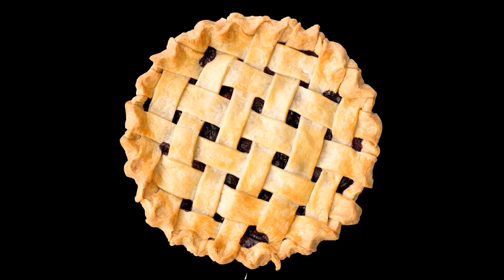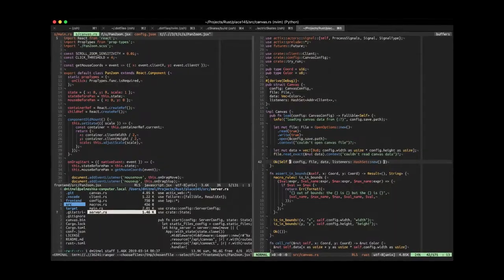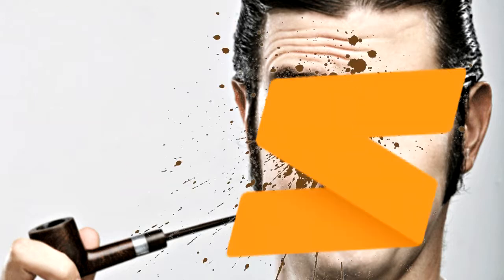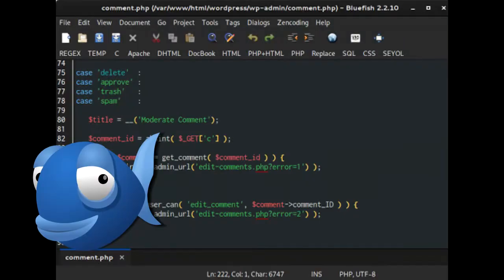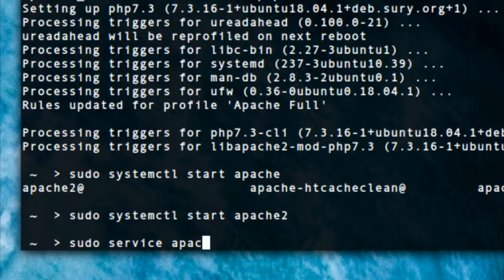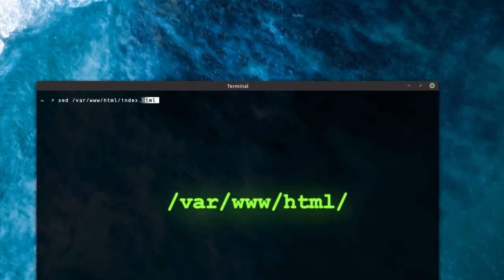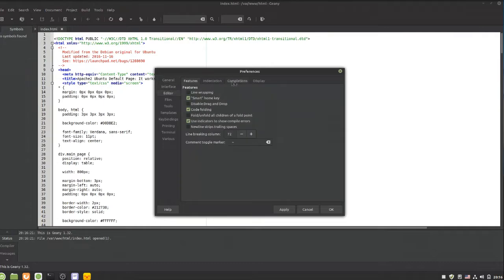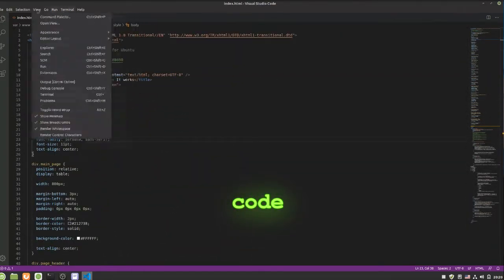Programming in Linux